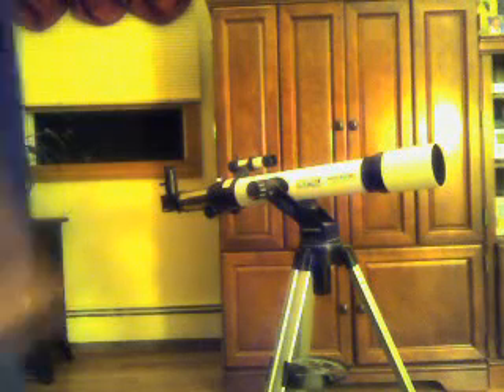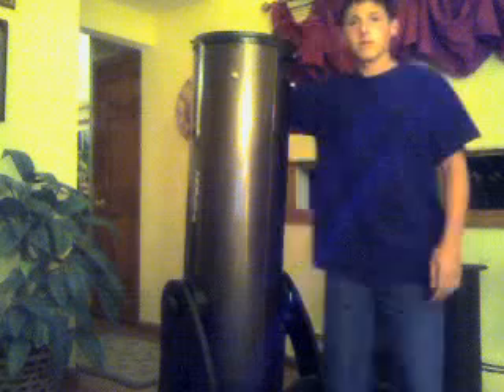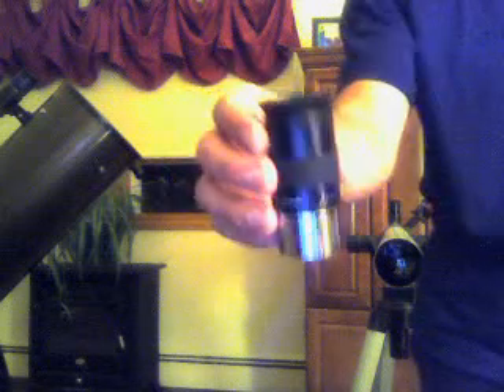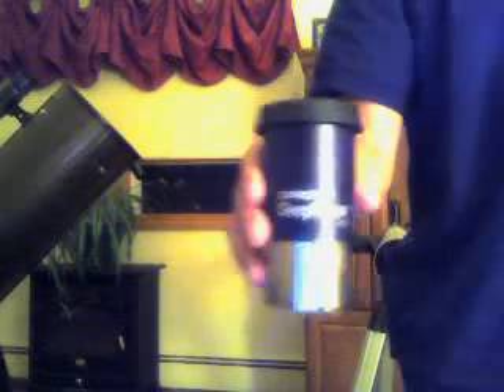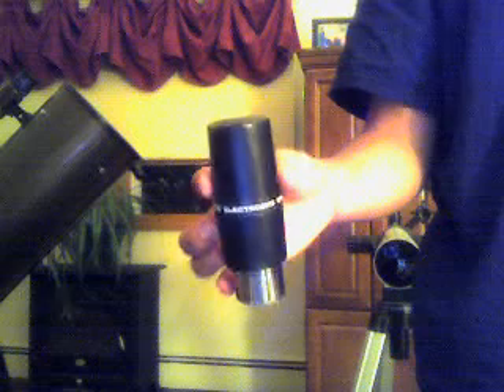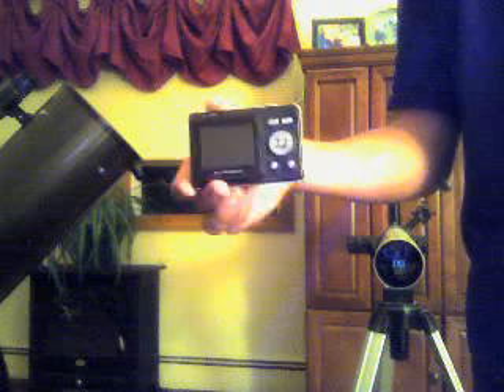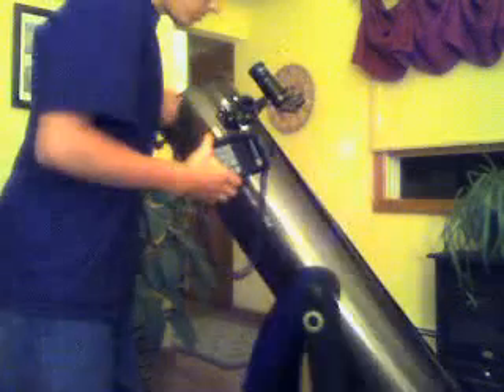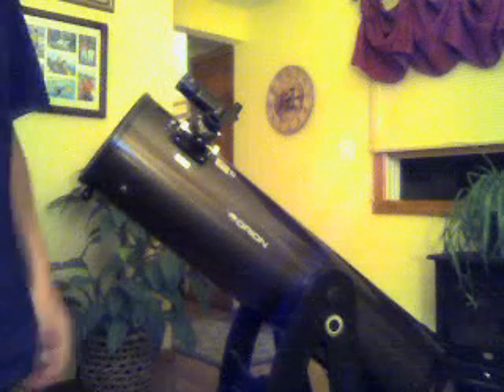great telescopes to buy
my 60mm refractor and my 10'' dobsonian reflector and my lenses please comment